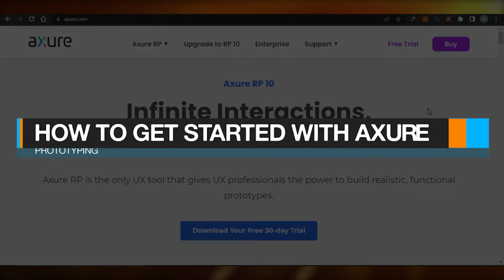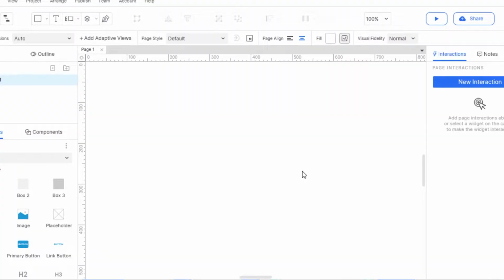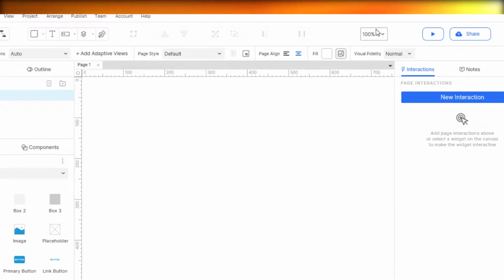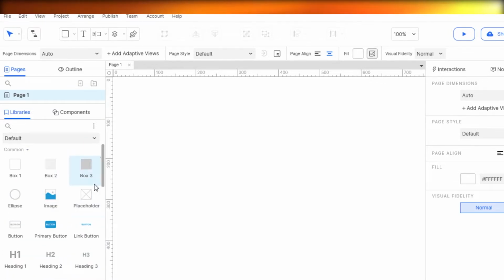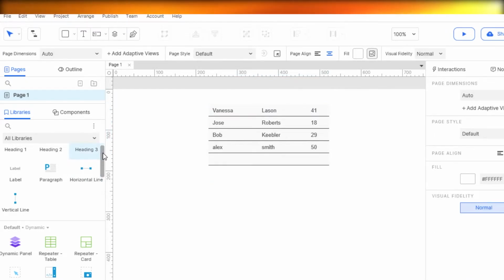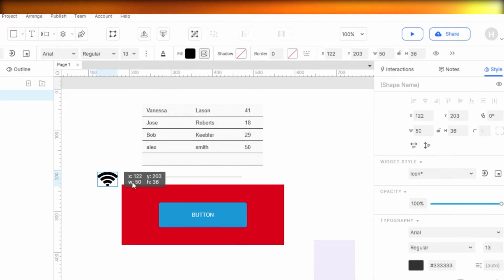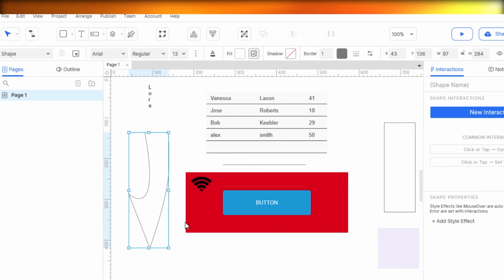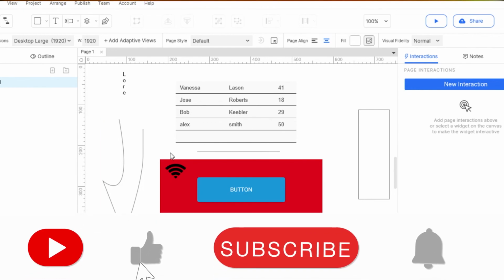How To Get Started With Axure Prototyping | Simple Tutorial (2022)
In this simple tutorial for axure prototyping i will show you how to get started with axure prototyping in 2022.

00:00 Intro
00:05 How To Get Started With Axure Prototyping
05:00 Axure Prototyping